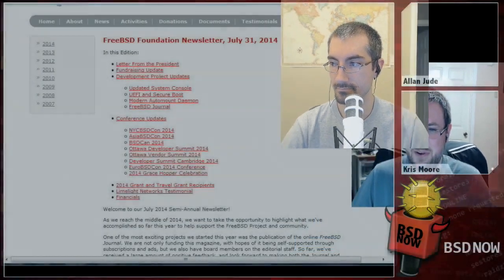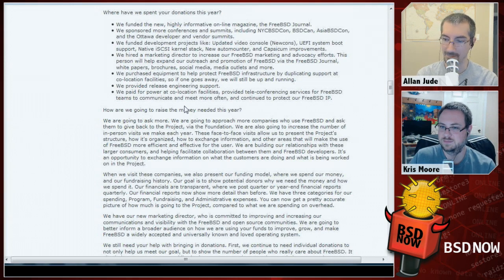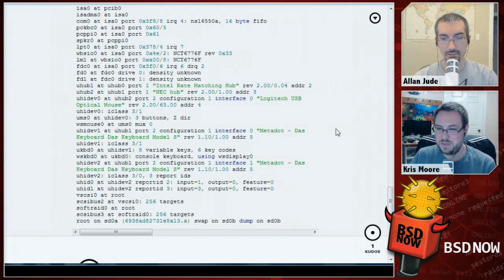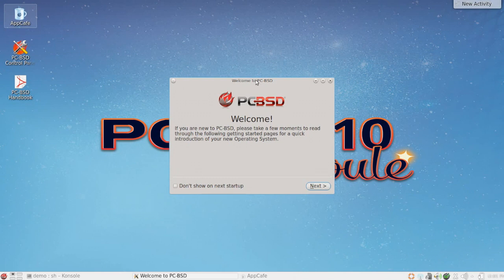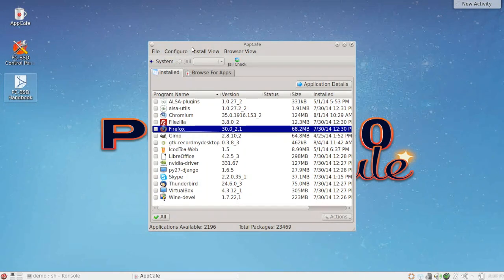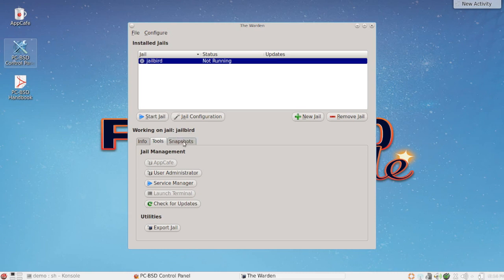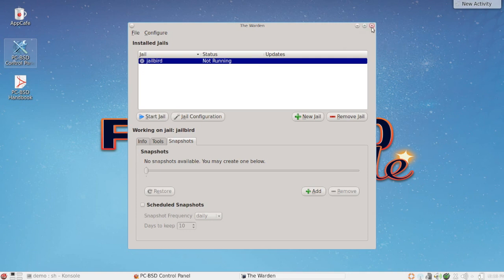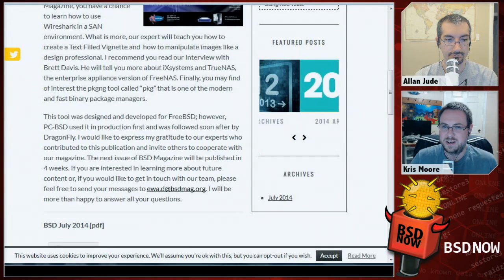The PC-BSD Tour | BSD Now 49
Coming up this week on the show, we've got something special for you! We'll be giving you an in-depth look at all of the graphical PC-BSD utilities. That's right, BSD doesn't have to be commandline-only anymore! There's also the usual round of answers to your emails and all the latest headlines, on BSD Now - the place to B.. SD.